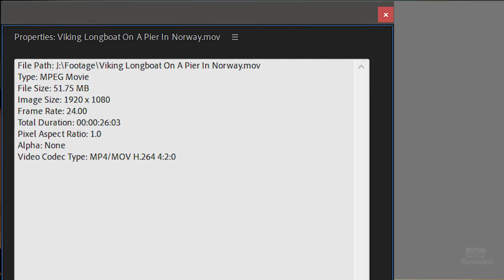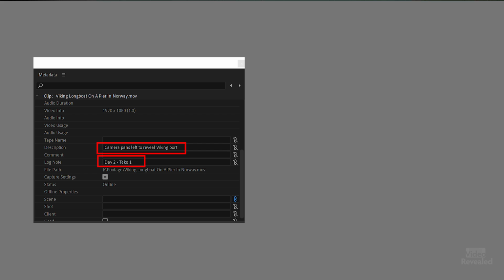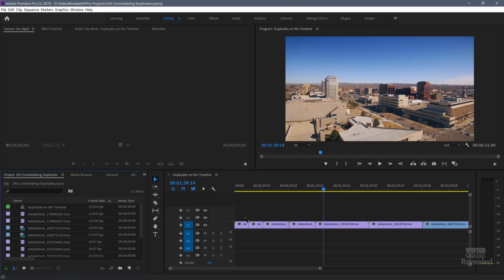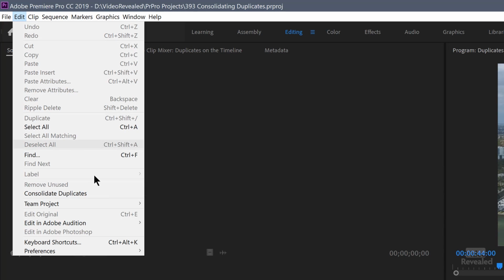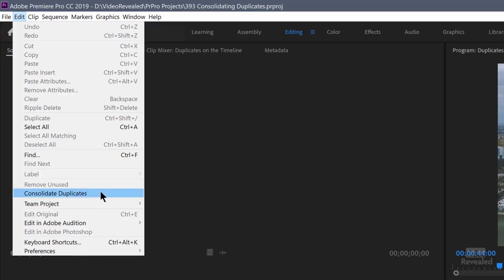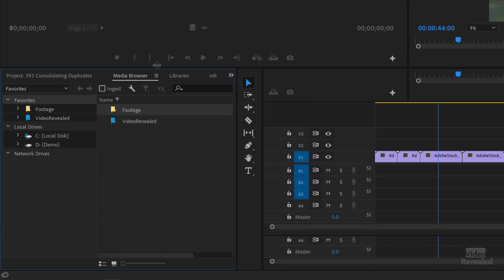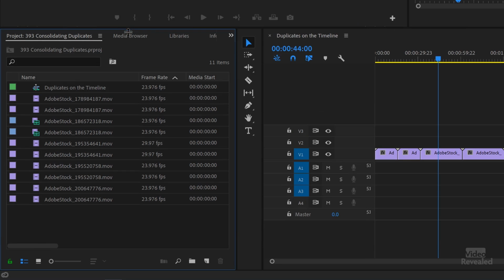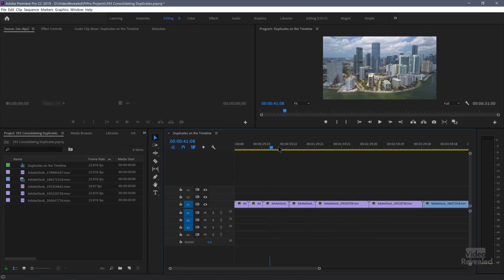Consolidate Duplicates in Adobe Premiere Pro CC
This tutorial will show you how Premiere Pro locates any duplicate clips and consolidates them into one clip. Previously this operation could take several minutes or HOURS to do manually.

QUESTIONS?

THANKS!